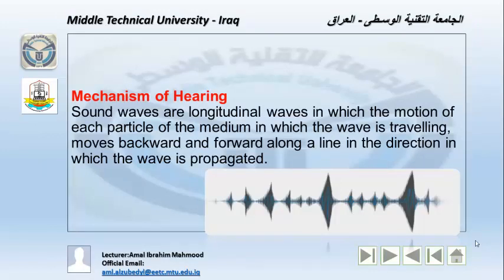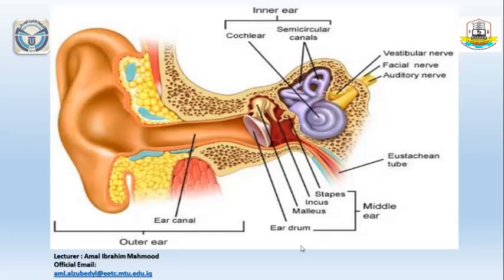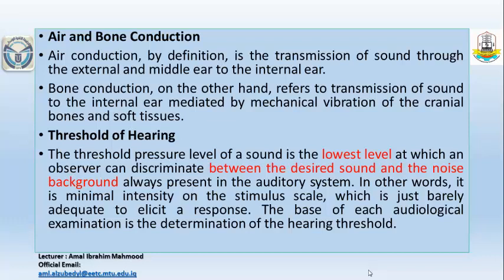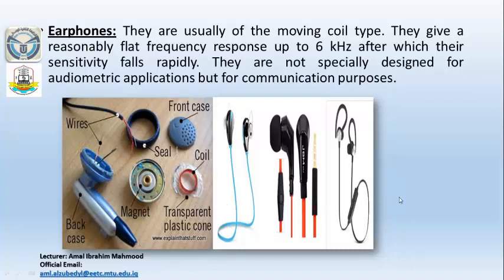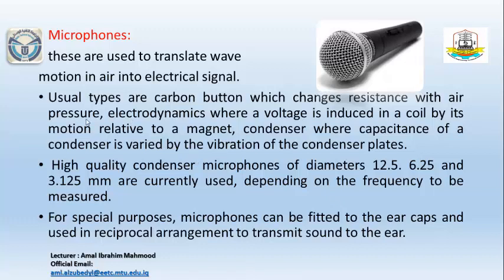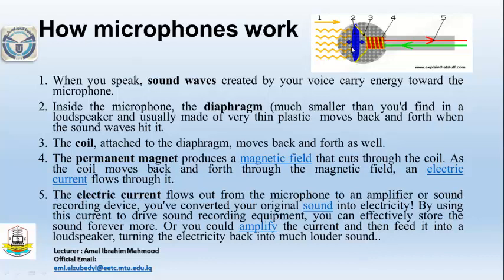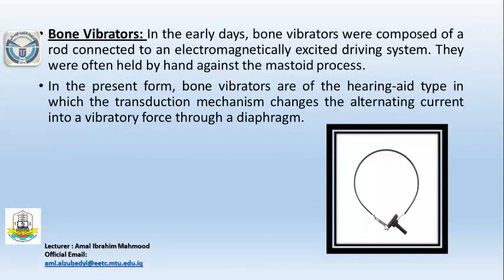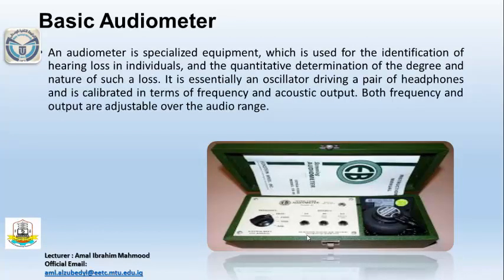Ms. Amal Ibrahim Mahmood - Audiological System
Lecture for the subject Medical Instrumentation II